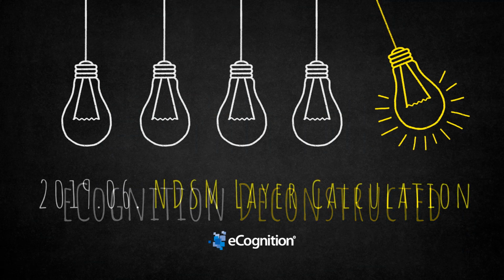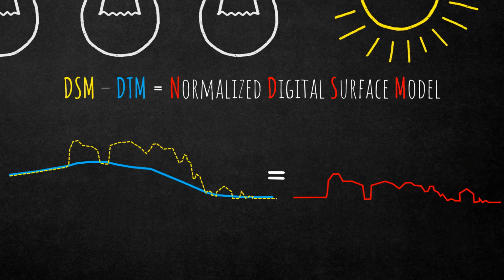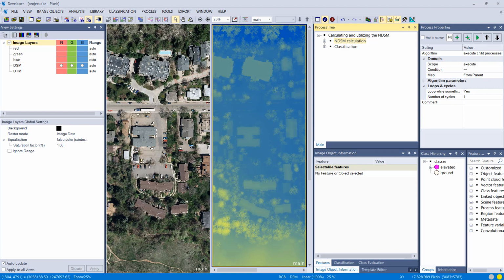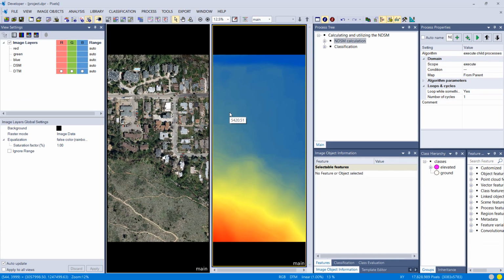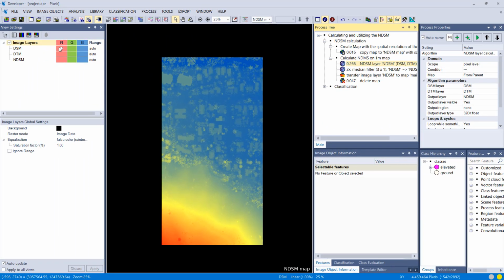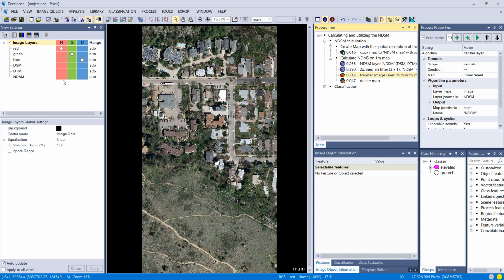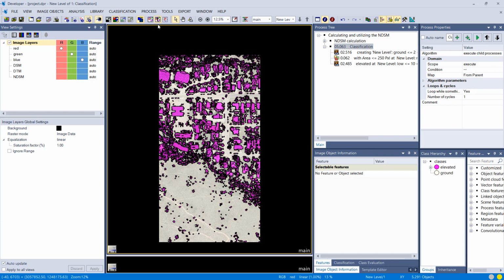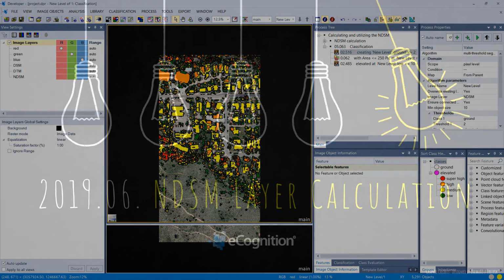eCognition Deconstructed: NDSM Layer Calculation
In this video we show how the "NDSM Layer Calculation" algorithm works within the Trimble eCognition Software. This algorithm calculates the nDSM (normalized Digital Surface Model) based on the DSM (Digital Surface Model) and DTM (Digital Terrain Model).